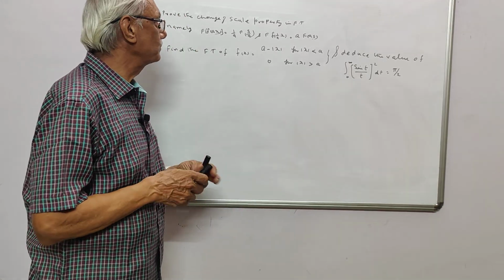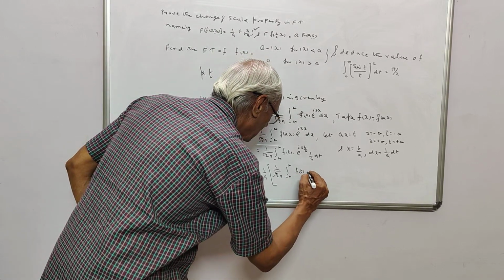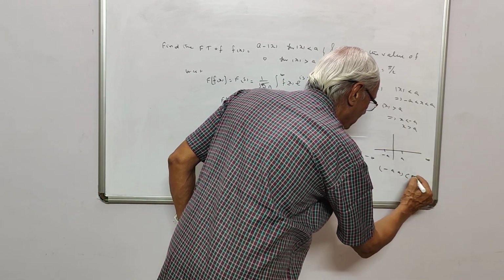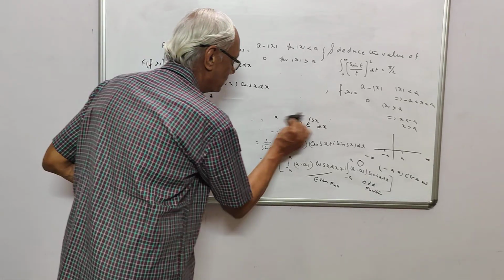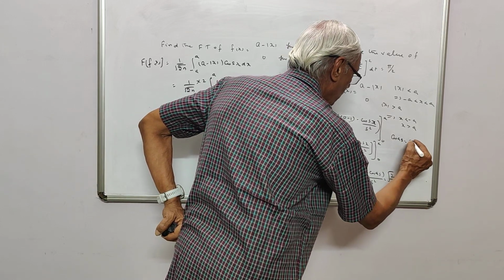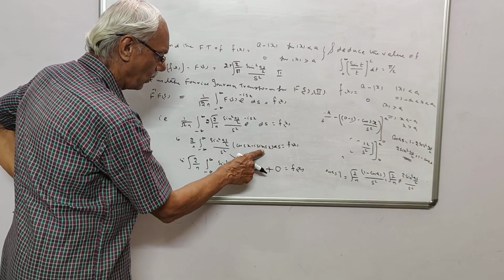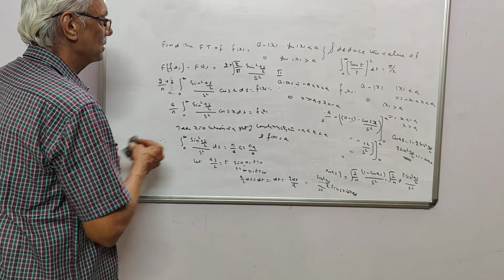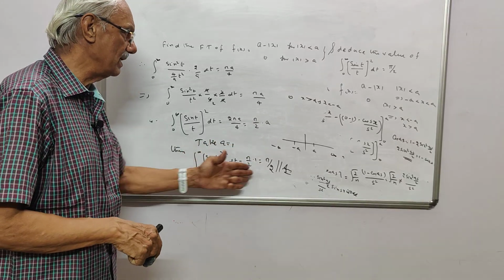Fourier Transforms -Lecture-2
Fourier Transform- Shifting property and a  problem